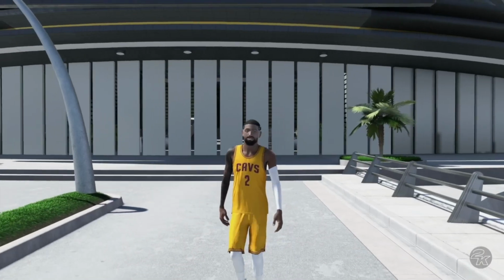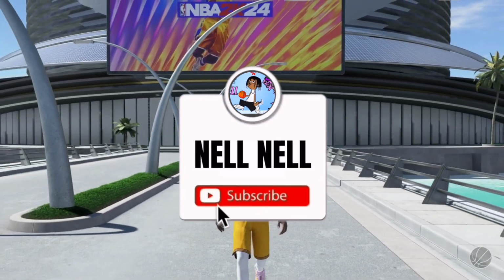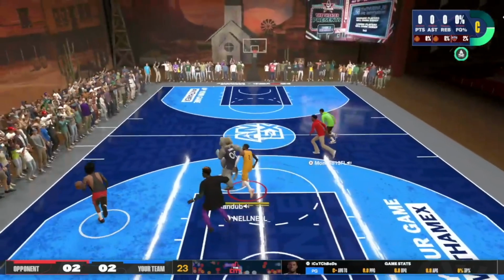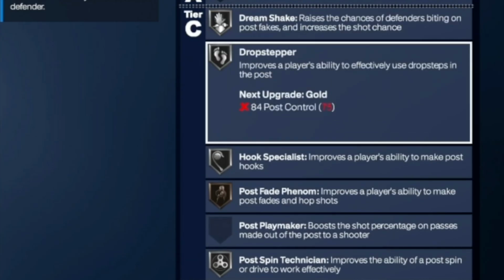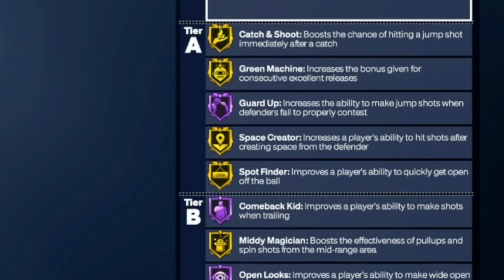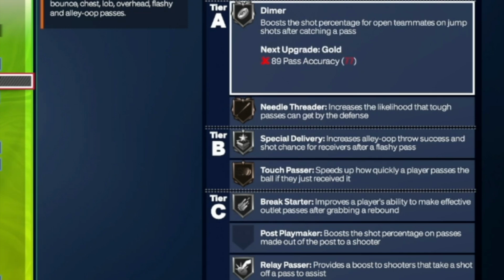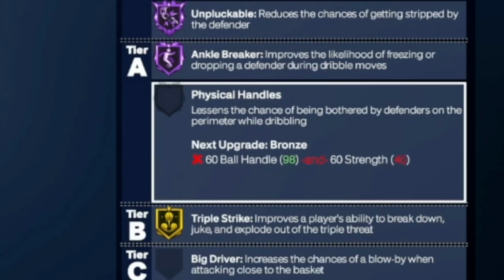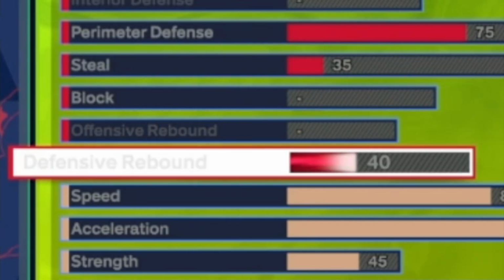99 BALL HANDLE + 99 MID + 91 LAYUP "ISO GOD" KYRIE IRVING BUILD IS THE BEST GUARD BUILD IN NBA 2K24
I FOUND THE BEST SCORING POINT GUARD BUILD IN NBA 2K24 AND GAVE IT A 99 BALL HANDLE + 91 MID RANGE + 91 LAYUP AND TOOK OVER NBA 2K24!!!